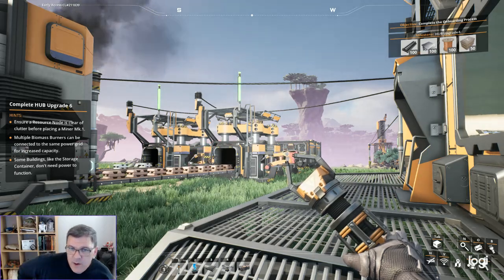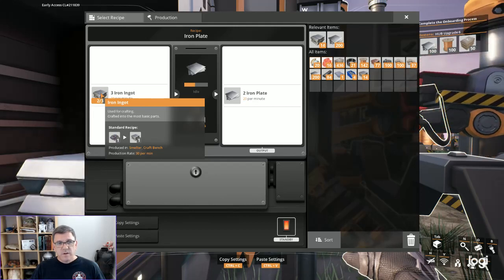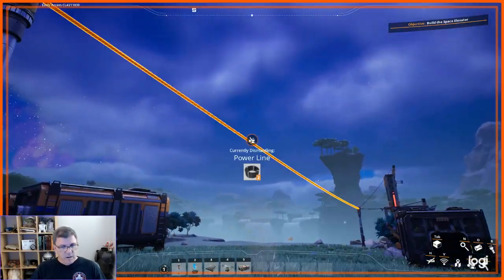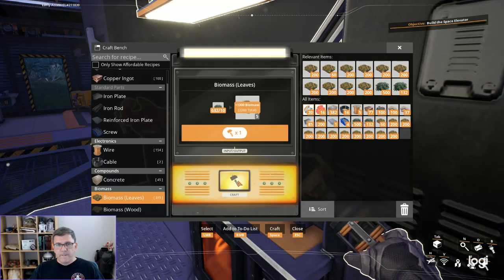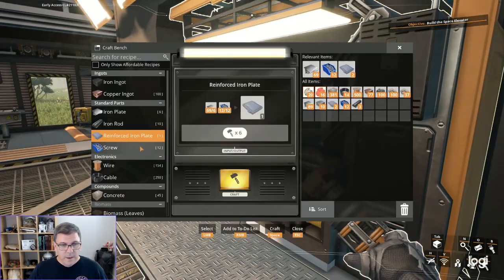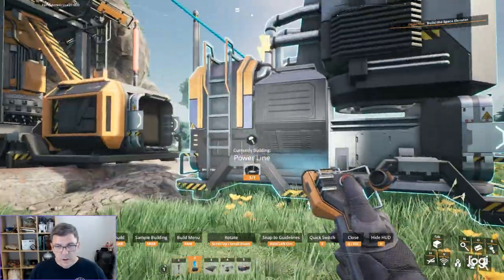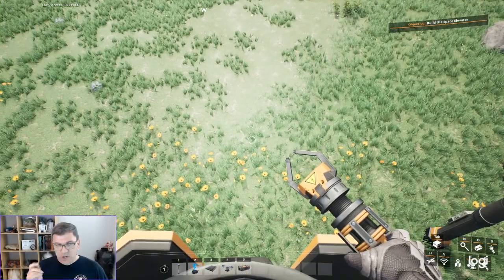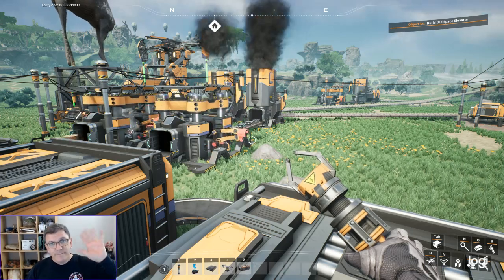Lets play Satisfactory Ep 3 chain and balance constructors